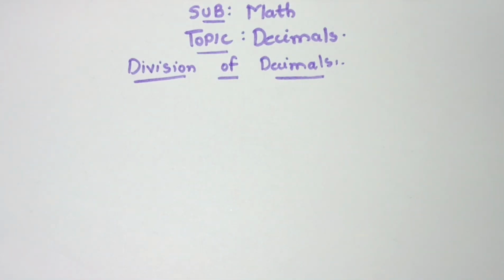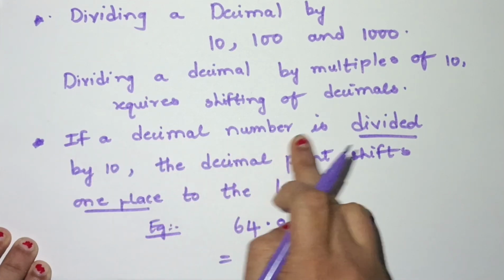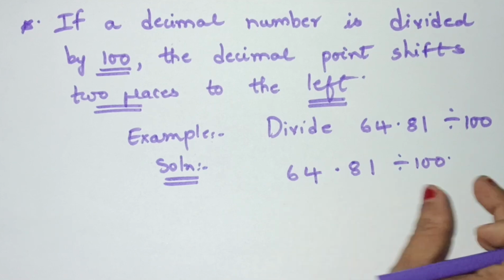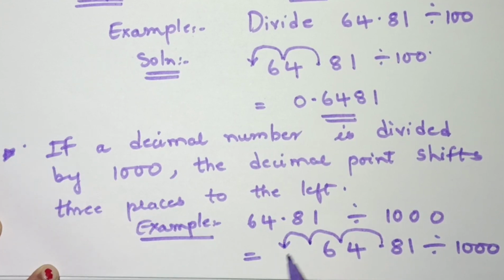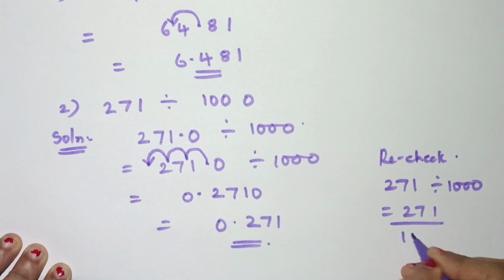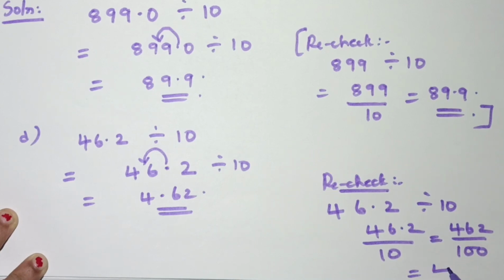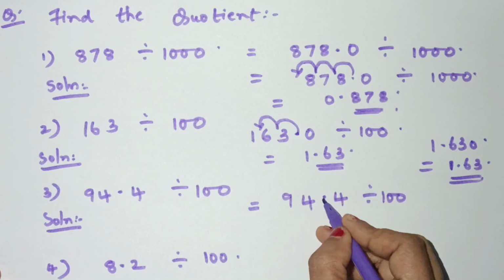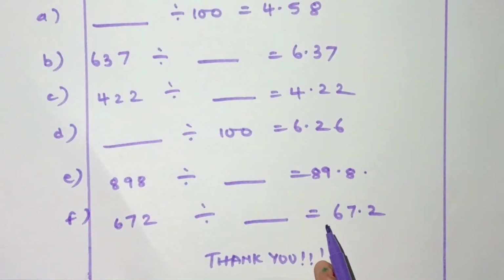Mind-Blowing Math: Decimals & Powers of Ten math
Divide Like a Boss: Decimals & Powers of Ten math Ep 8. Dividing a Decimal by 10 100 and 1000. easy way to find the answer. 5 class, Decimal, Education video, Online class, Trending math, Viral, Viral math, educational material, fun math tricks, math, math tips, math tricks and tips, math tricks for fast calculation, math tricks for kids, math tricks for students, maths, mental math, mental math tricks, study tips